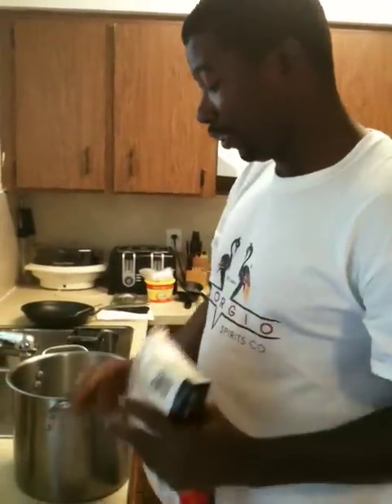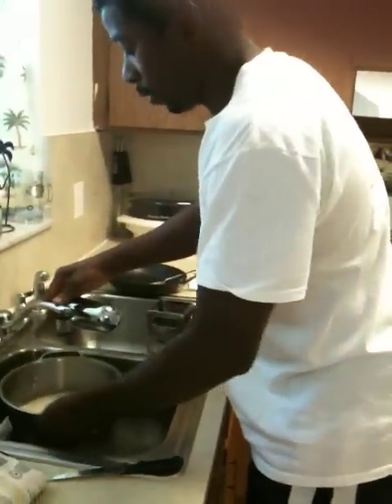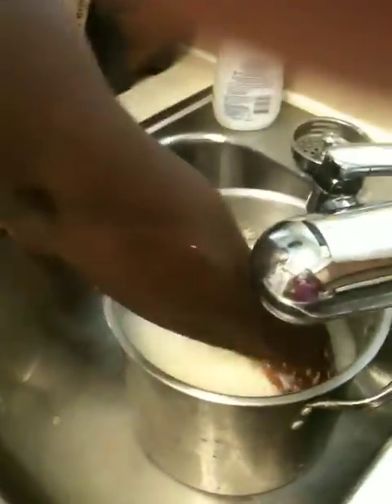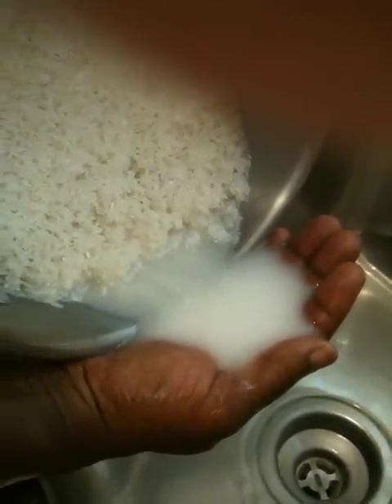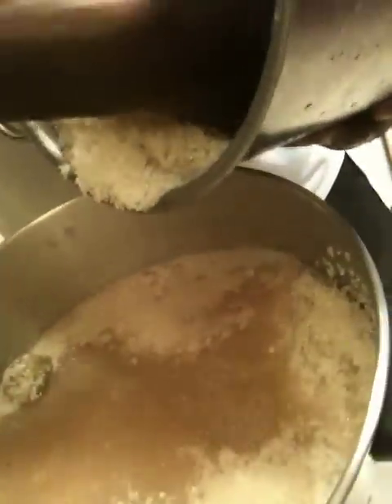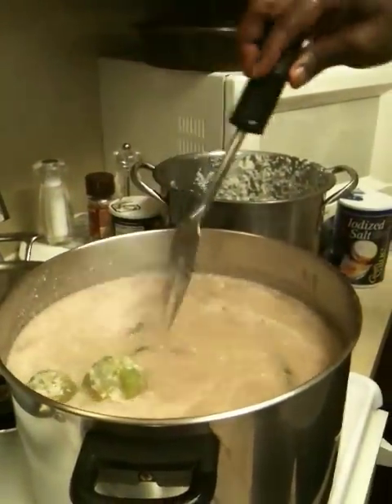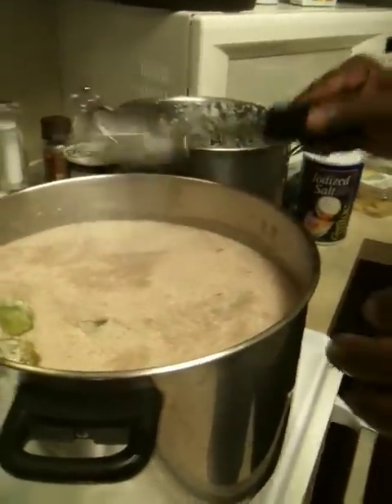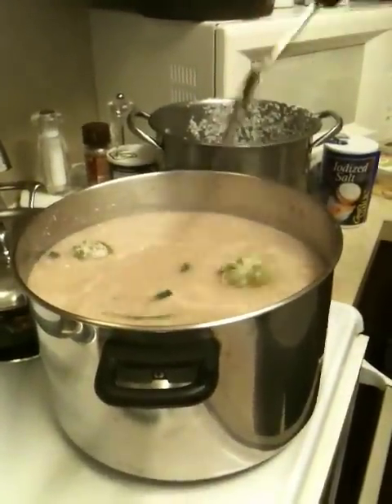Part 3 Clarksman's Jamaican style rice & peas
Cooking Jamaican style rice & peas